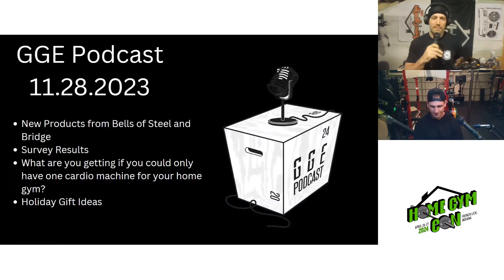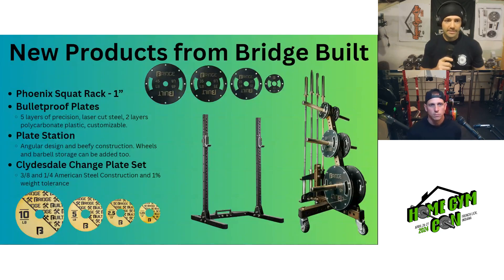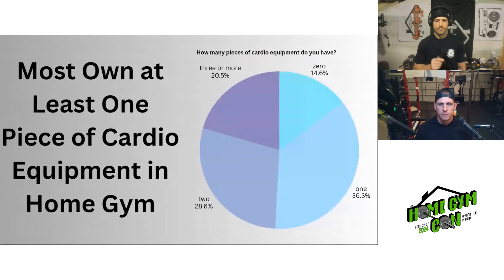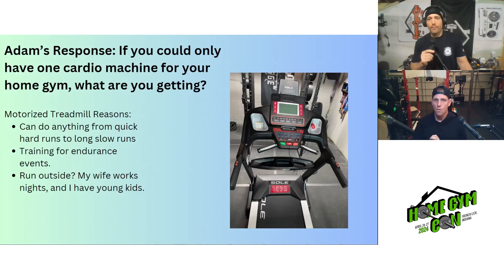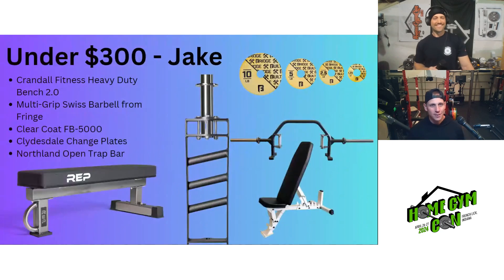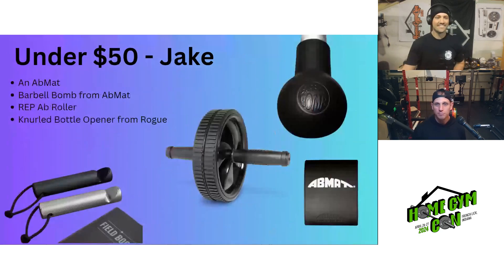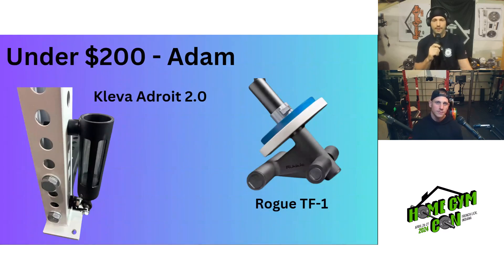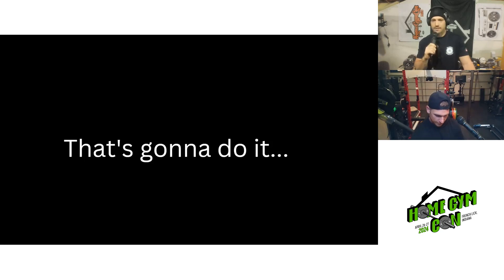Innovation from Bells & Bridge BuilT, Cardio Machine Choice, Holiday Gift Ideas, and MORE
Episode Outline
(0:00) Introduction
(0:42) Bells of Steel Leg Press Machines
(3:00) New from Bridge
(5:13) Survey Results
(8:59) Cardio Machine Choices
(15:32) Holiday Gift Ideas